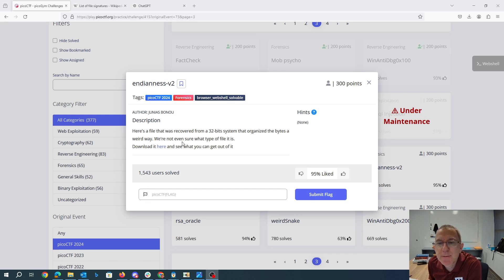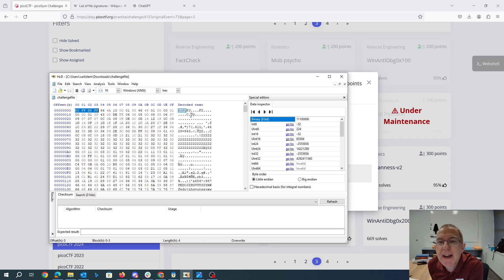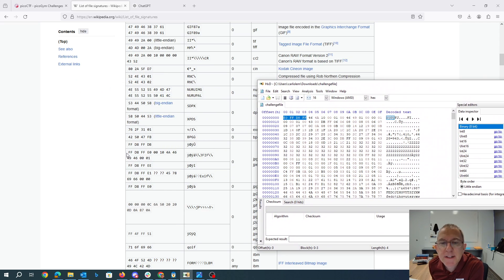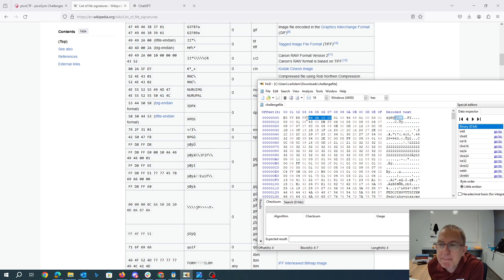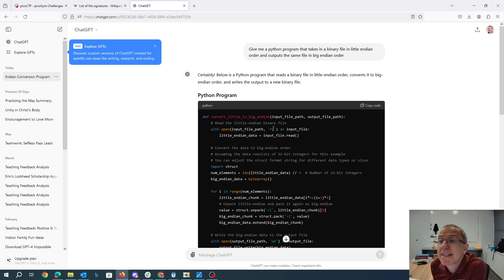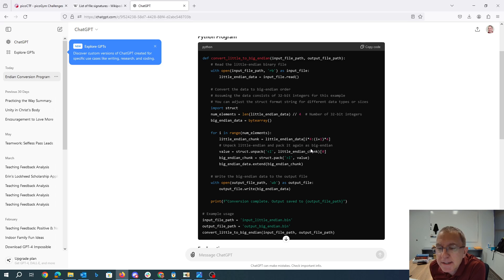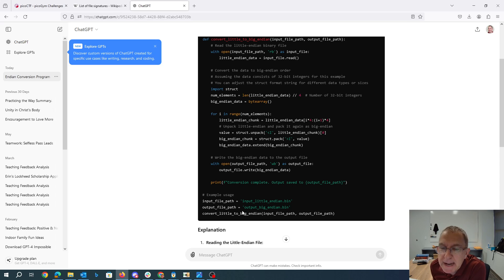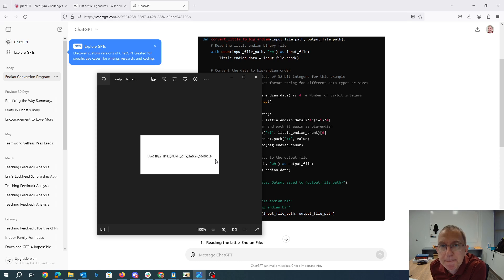pico2024 endianness-v2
We are given a file where each set of 4 bytes has been put in reverse order (little endian vs. big endian). ChatGPT wrote a Python program for me to swap the byte order and we get a JPEG image with the flag.